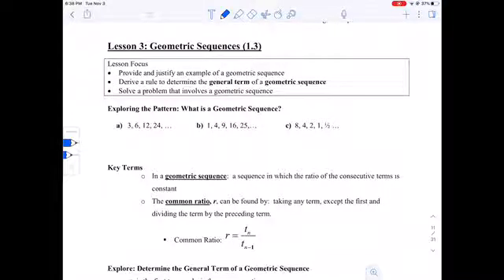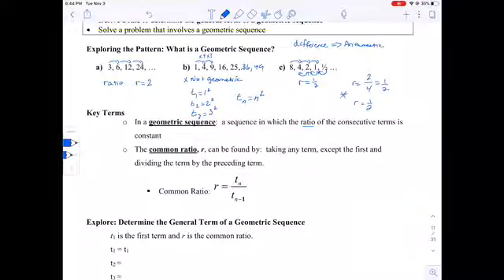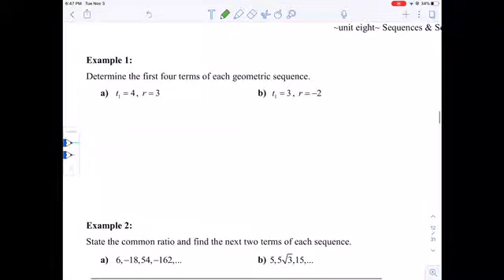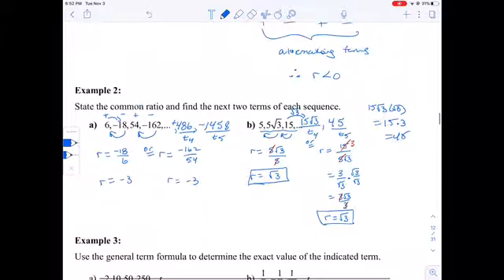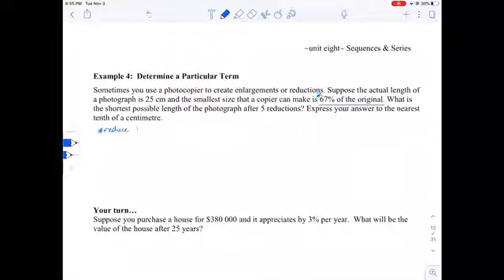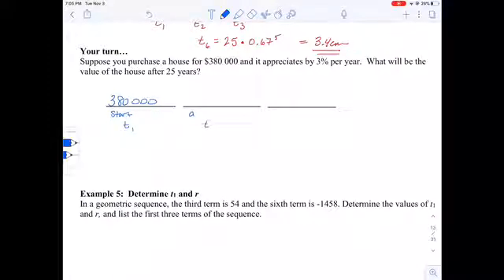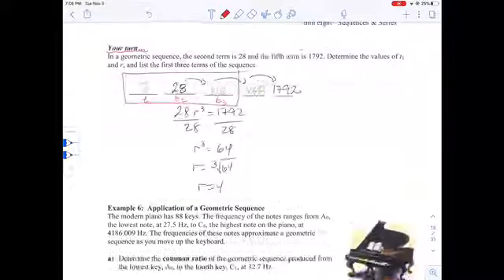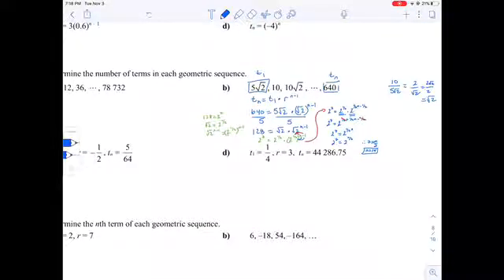Math 20-1 Sequences and Series Lesson 3: Geometric Sequences